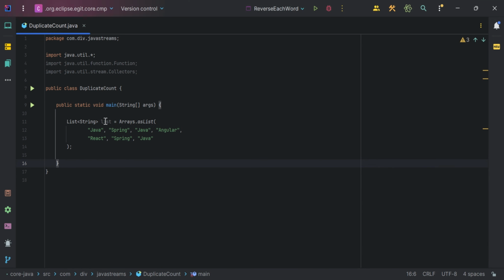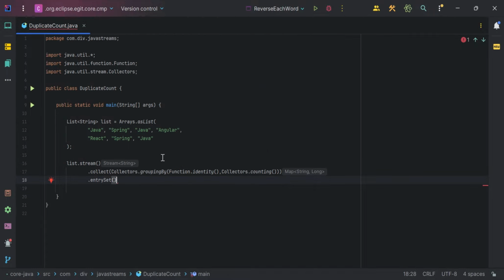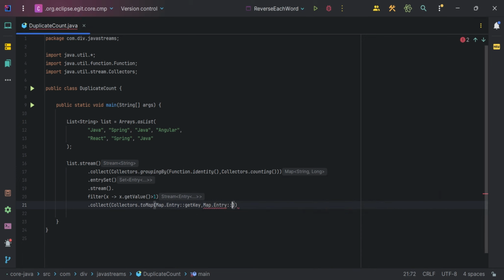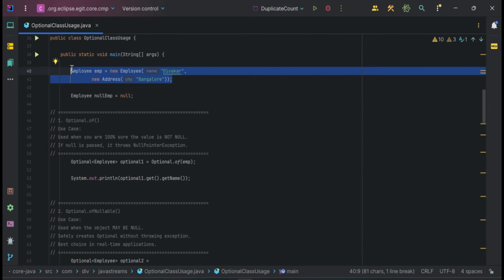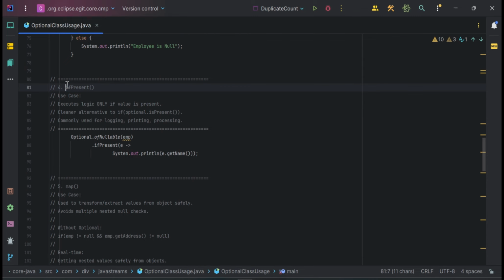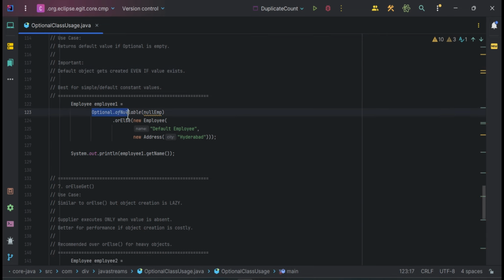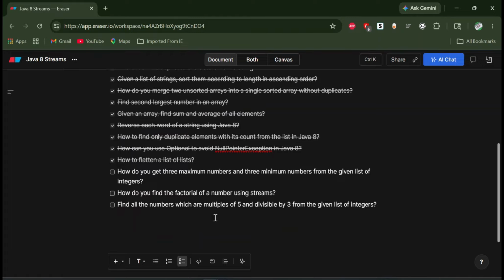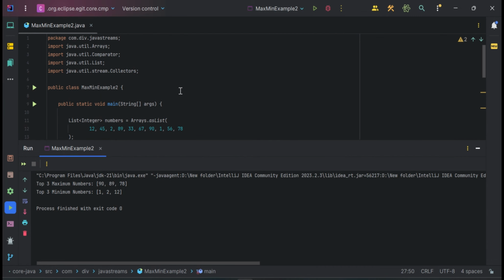Java 8 Streams Interview Questions | Real Coding Examples 🔥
In this video, we will solve some of the most commonly asked Java 8 Streams and Optional interview questions with practical examples and clear explanations.

Topics covered in this video:

✅ How to find only duplicate elements with their count from a list using Java 8 Streams
✅ How to use Optional to avoid NullPointerException in Java 8
✅ How to flatten a List of Lists using flatMap()
✅ How to find the three maximum and three minimum numbers from a list using Streams

This video is perfect for:

Experienced developers revising Java 8 concepts
Developers preparing for product-based companies

Concepts used:

Stream API
filter()
map()
flatMap()
collect()
groupingBy()
counting()
sorted()
limit()
Optional API

If you are preparing for Java interviews, make sure to practice these questions regularly because they are frequently asked in real interviews.